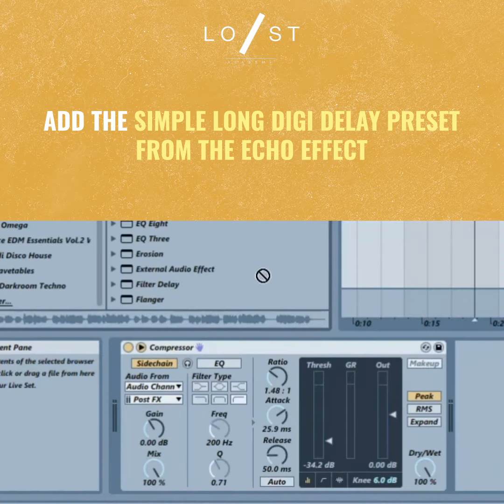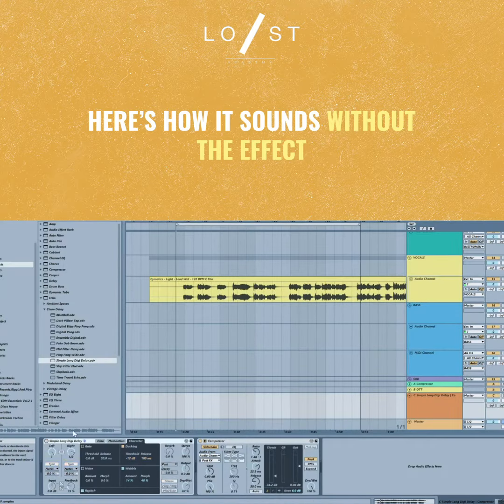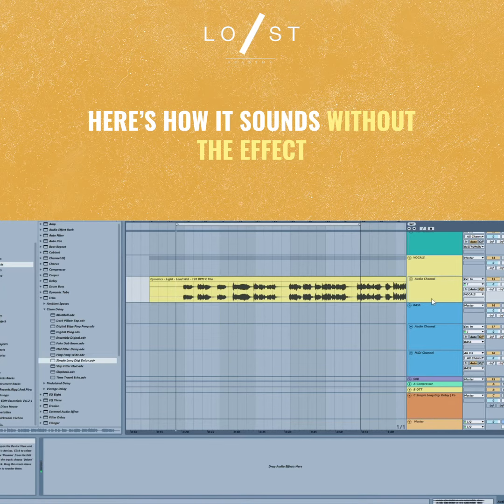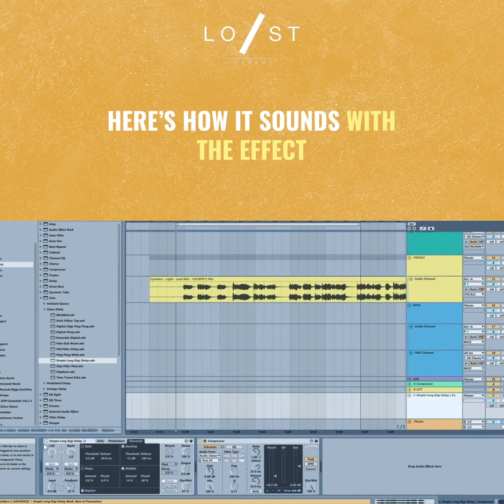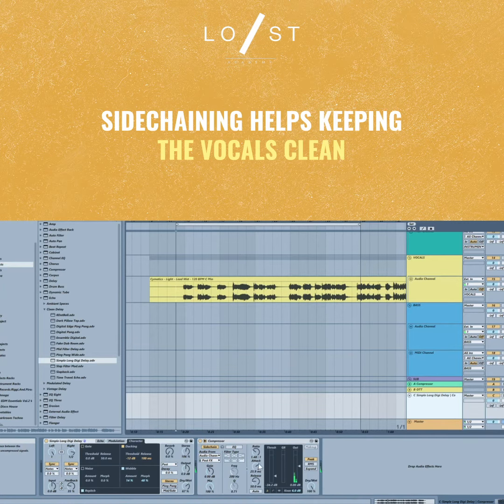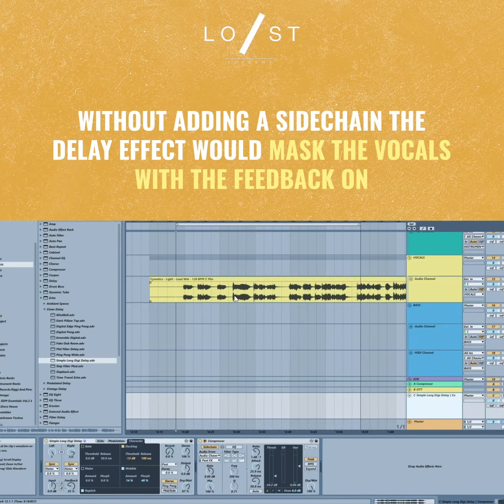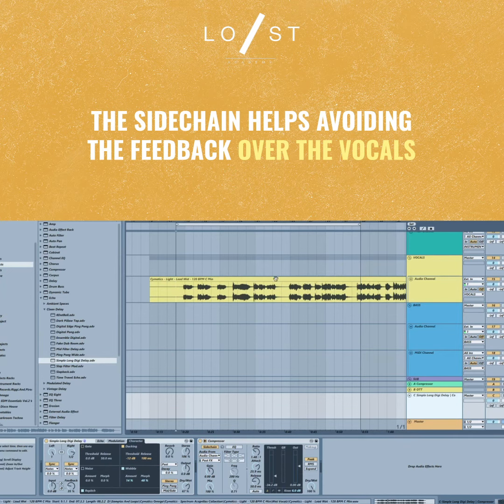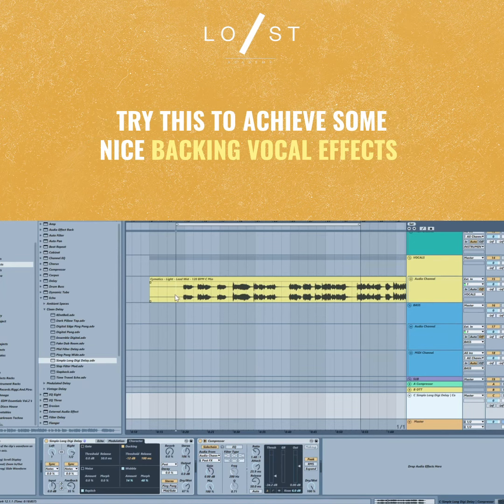Using the Delay effect creatively on vocals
India’s first and only wholesome platform to gain music education with the help of animated and interactive courses and games in multiple languages such as Hindi, Gujarati, and English. Join us today to experience music education, like never before.

Interested in courses by LSA?

Learn music production at your own pace in English, Hindi & Gujarati.

Learn music production in person at our academy in Mumbai, India.